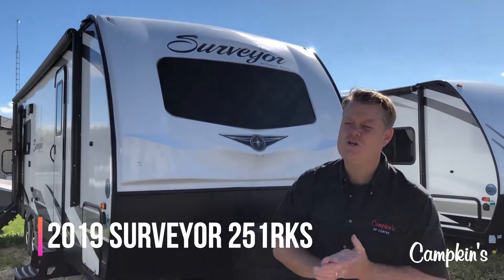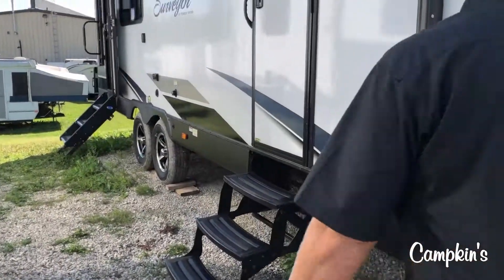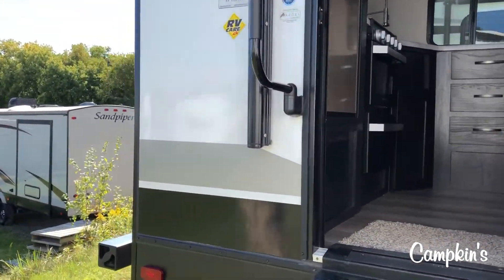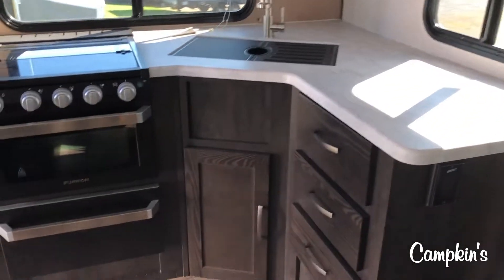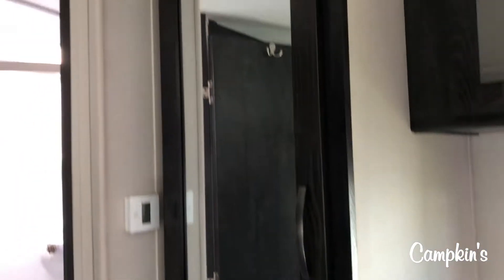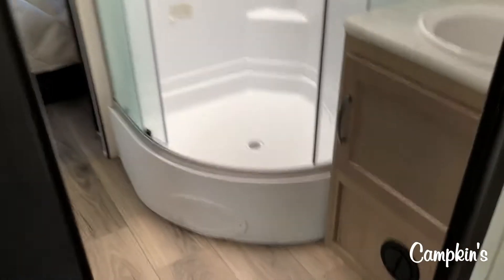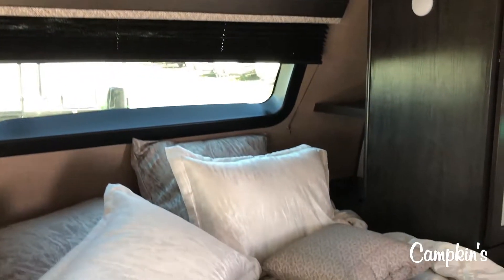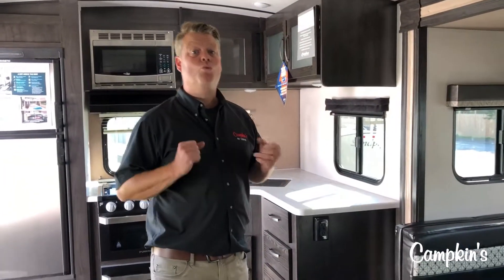2019 Surveyor 251RKS by Forest River Travel Trailer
You can either enter this Surveyor 251RKS from the front or rear entry door. Along the rear wall of this model is the kitchen area with all of the amenities needed to fix your favorite meals while you are camping. The slide out along the roadside helps to open up the floor space in this unit. The bathroom is a walk-through with a sliding door along one side which closes off the private front bedroom. Below the bed there is a super storage center and along either side of the bed there are wardrobes with storage. In the evening grab your camp chair, a snack, and enjoy visiting with friends under the 20' awning and more!

***Please note we do our very best to make sure the details on each listing is as accurate as possible. However, on new inventory manufacturers do change features, options and colours from time to time. Photo's and videos may be stock images please consult with your Campkin's RV Product advisor to confirm all details.